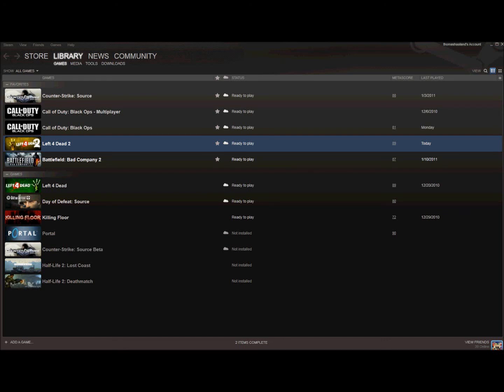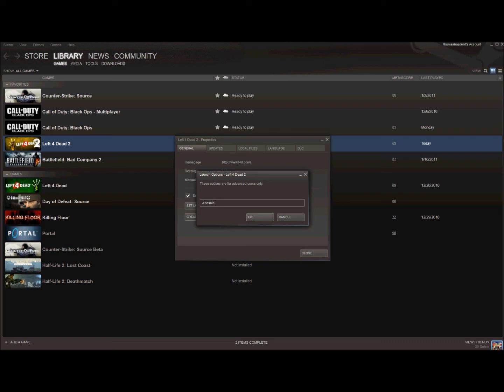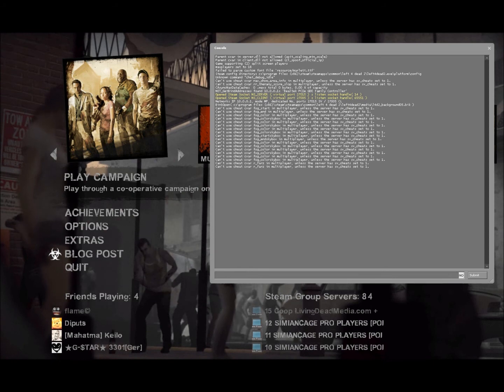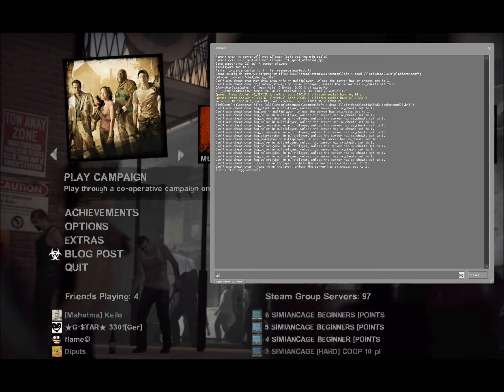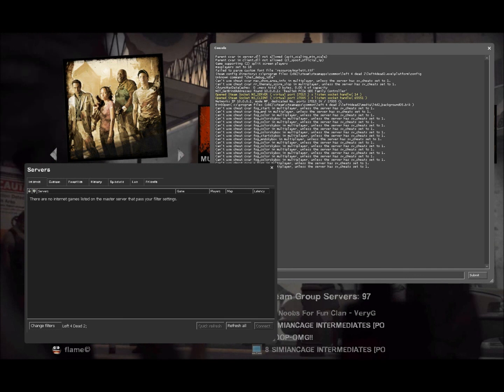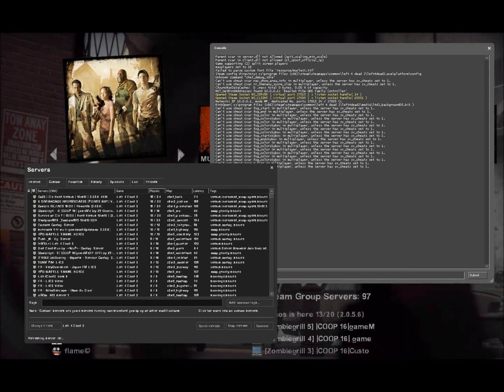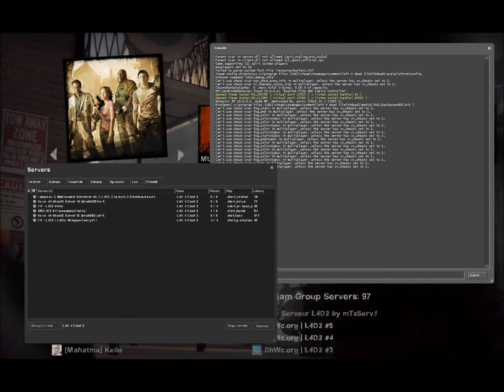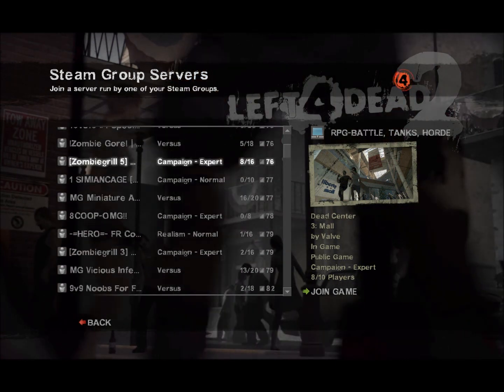L4D2 How to: Play on with 20 players, get and bind console and openserverbrowser (serverlist)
L4D2 How to: Play on many slot server, get and bind console and openserverbrowser (serverlist)

This tutorial will show you how you can play on servers that have more than 8 slots. It gives you two different ways to do it. It also explain how to get console up in L4D2, how to bind it too a key, how to get up server list with openserverbrowser and how to bind that. You will also see some gameplay from the 20 slot versus server named Survive or Die. The server even have ranks. Hope this will be helpful for you.

Easy steps:
1.Right click on l4d2 in steam library
2. Go to properties and set launch options
3. Write -console
4. Start game and tyype bind "the key u wants" Toggleconsole"
5. Write bind "the key u wants" openserverbrowser
6. Go to custom servers and choose sort by players or go to steam group servers down in right corner
7. Enjoy